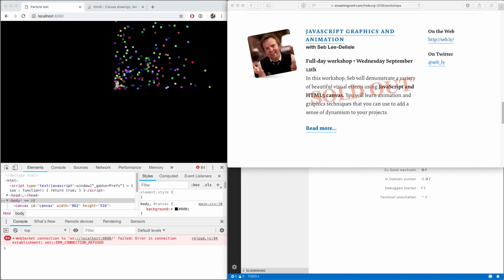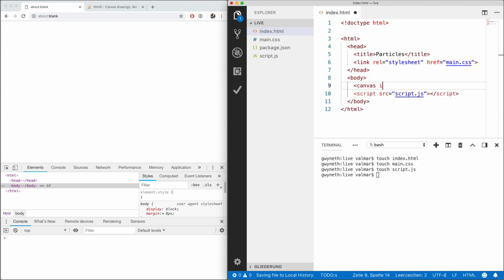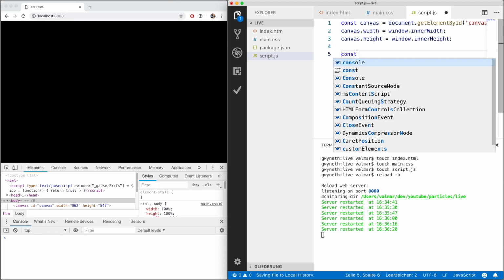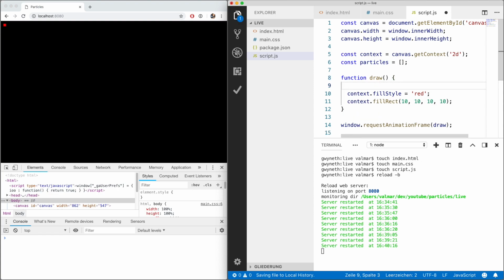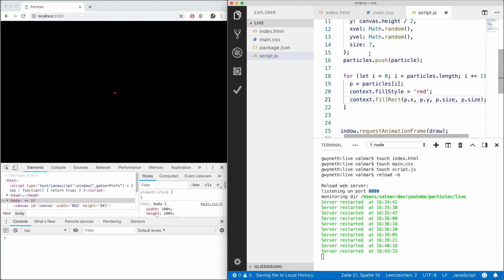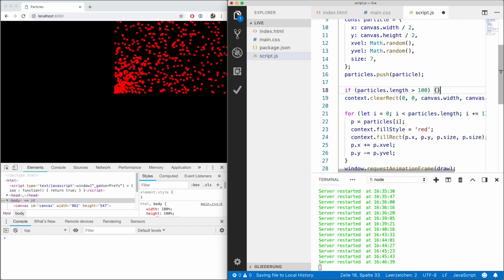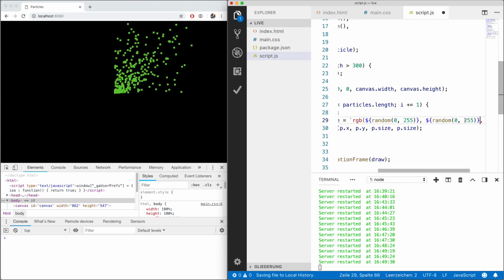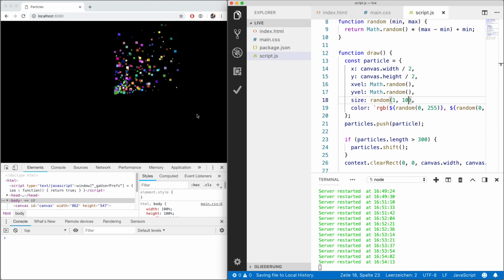Particle Animation with HTML5 Canvas | JavaScript Tutorial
In this tutorial I will explain simple particle effects with HTML5 canvas.